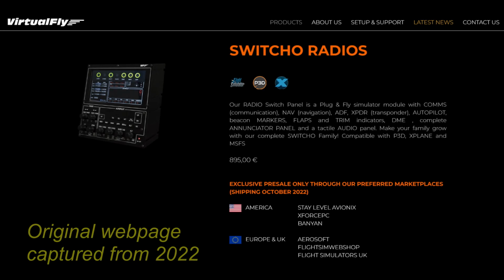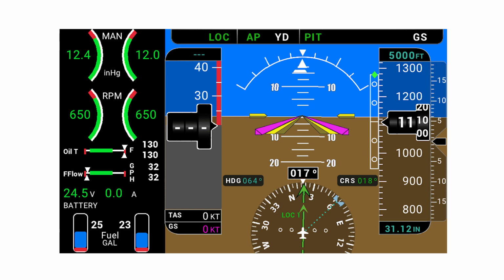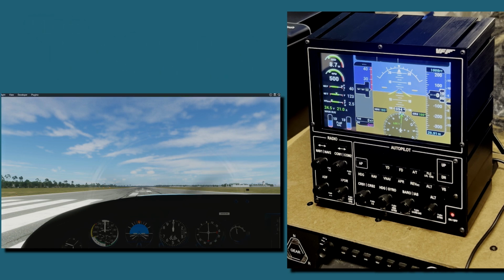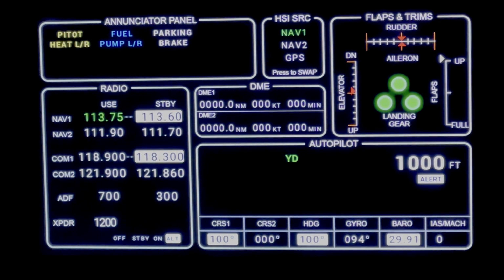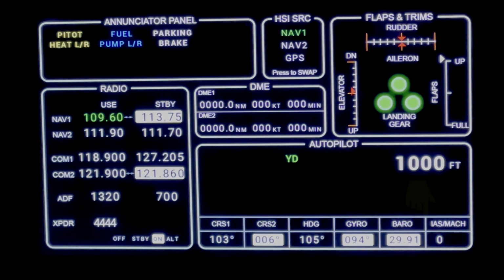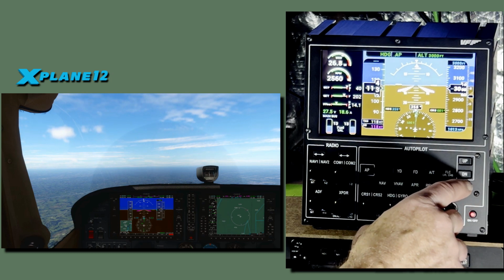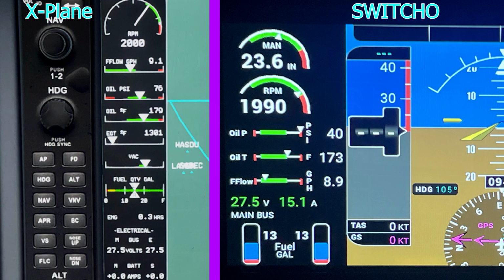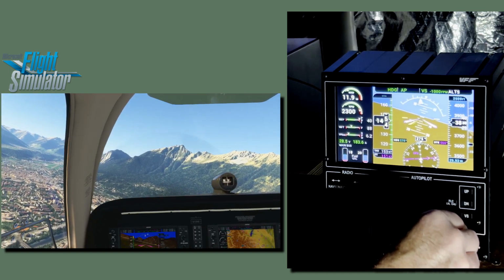VirtualFly's Switcho Radios: Is the upgraded E-edition worth it?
A complete look at the function and capabilities of the upgraded E-edition Switcho Radios from VirtualFly.  Beyond just a radio stack, it now includes a Primary Flight Display and engine instruments.  This versatile unit provides lots of new features that you need to see.